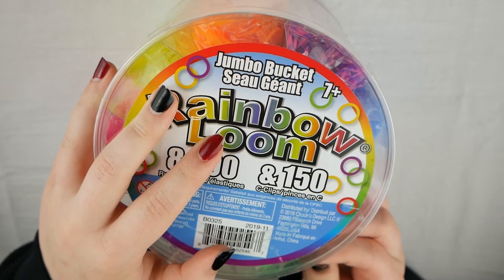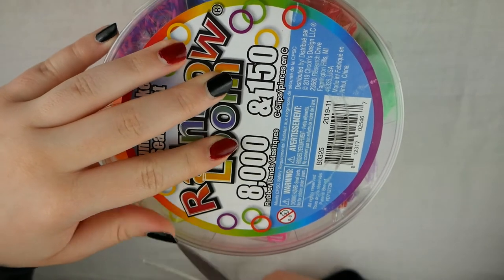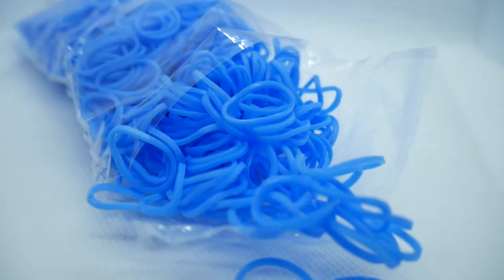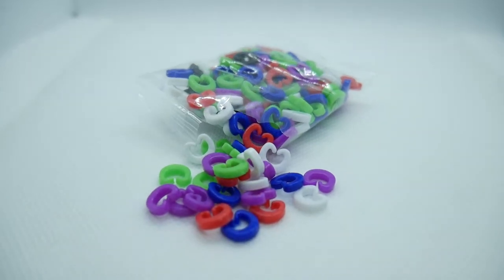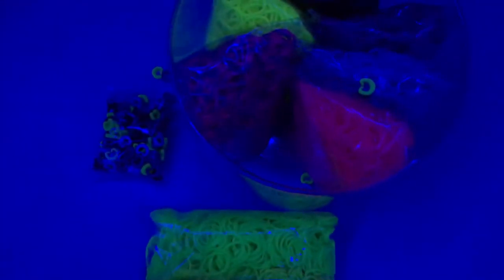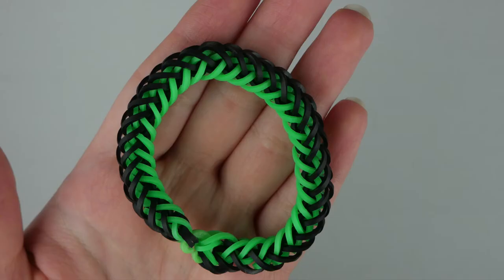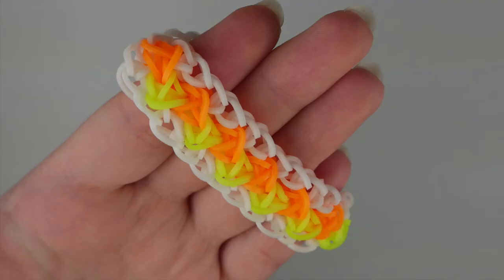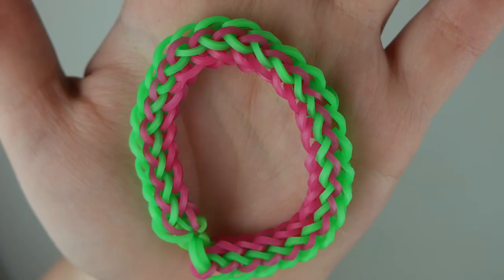Rainbow Loom 10th Anniversary 8,000 Rubber Band Jumbo Bucket Review | Rainbow Loom Jumbo Bucket 2020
In this video I will be showing an in depth, close up look at each color of rainbow loom rubber bands in this 10th anniversary jumbo bucket. I will also be comparing a few of the colors to other rainbow loom band colors. Plus I will break down the pricing, in which these bands are about half price compared to regular packs of rainbow loom bands. I have also shown what these bands look like under my LED lights. 4 of the packages of bands glow, so if you are looking for neon, glowing bands that will look awesome under your black lights or blue LED lights, this is a great item for you. To finish off the video, I will be showing you all of the bracelets I have made with these rubber bands so far as well as the bracelets glowing under my blue LED lights.